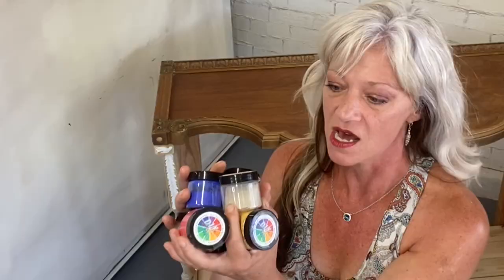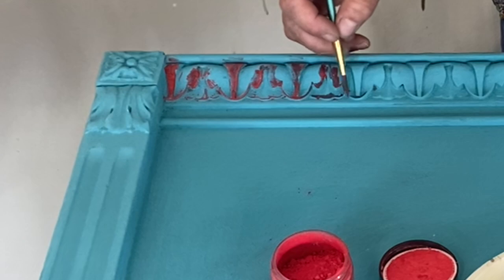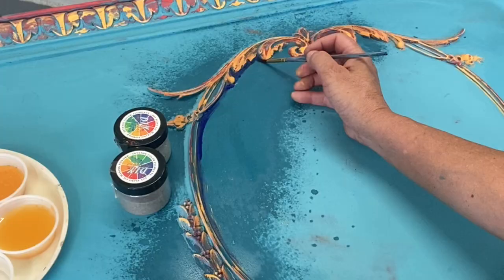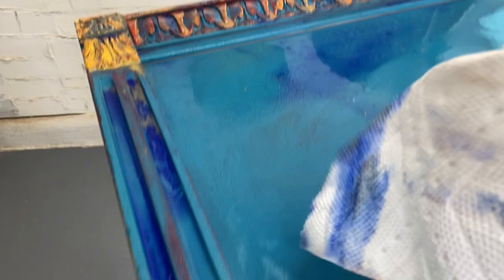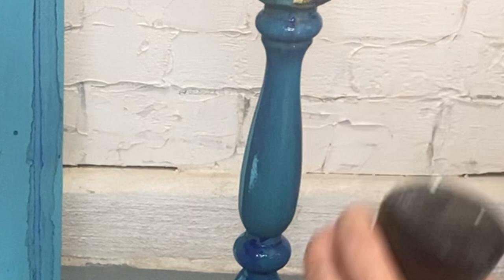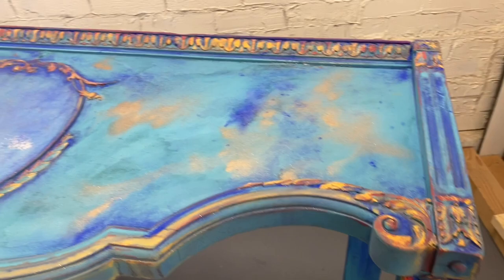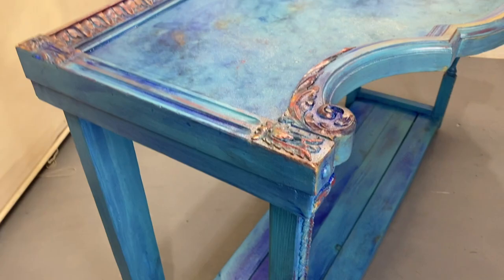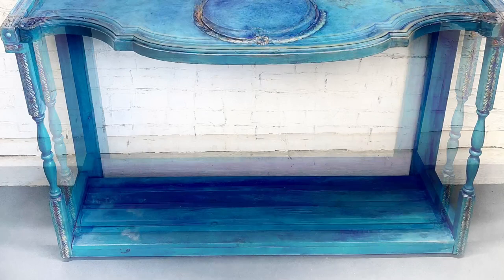Magic Powder, Mixing Powders for a Vibrant artistic look! Furniture/canvas/art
What the heck is that thing called?
Have you used pigment powders before?
Powders will be released soon July 2021